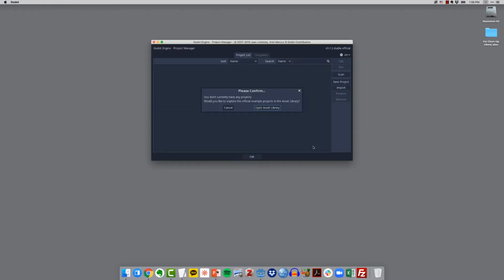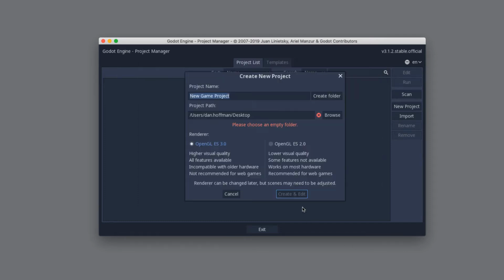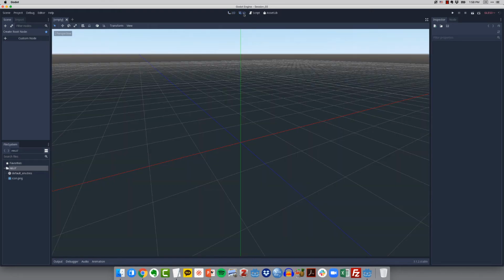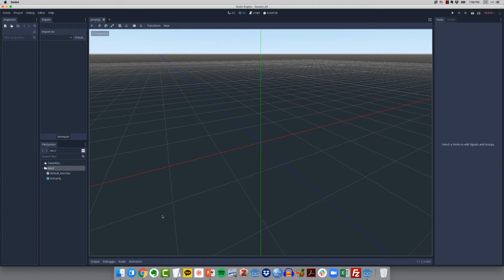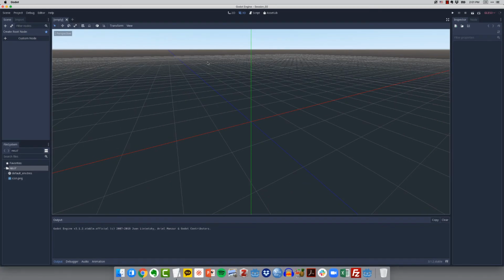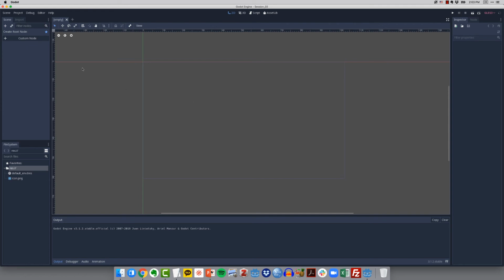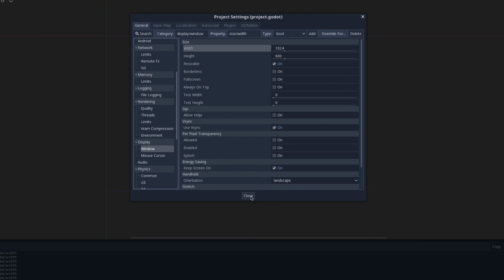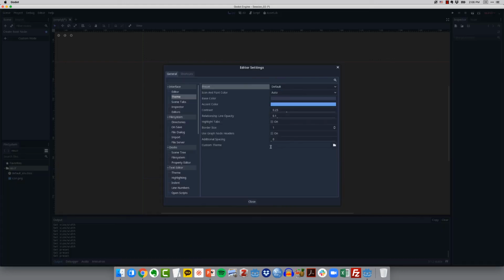LTEC 654: Creating a Godot Project (9:26)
Tutorial 02: Creating a Godot Project (9:26)